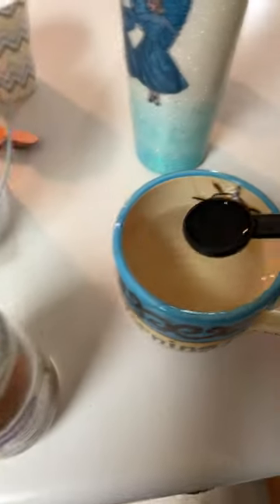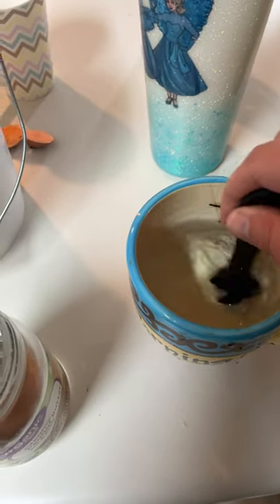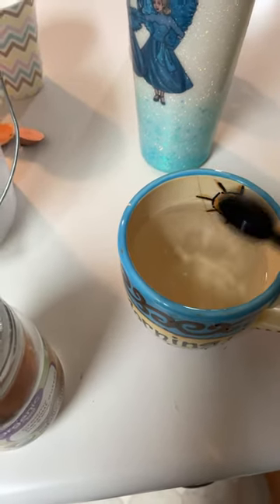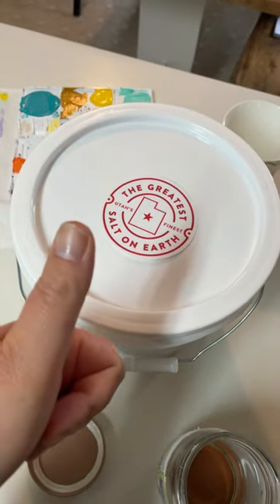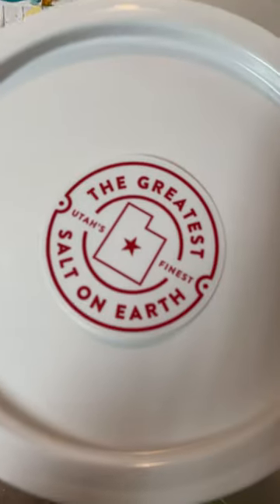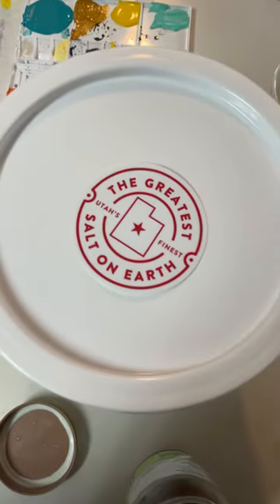Sole every day!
We first learned about this from @OFFGRIDwithDOUGSTACY  and I have been faithfully doing it for over a month or more now and wow! I definitely recommend trying it just be sure to use a high quality salt. We choose Redmond Real Salt.